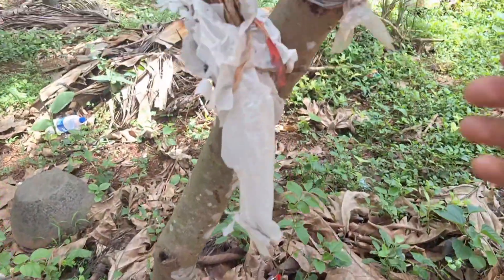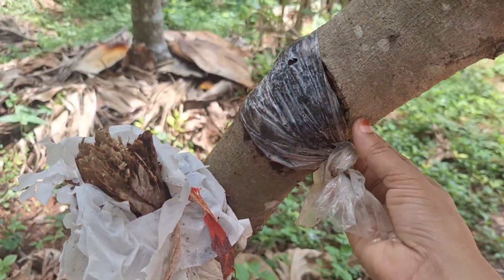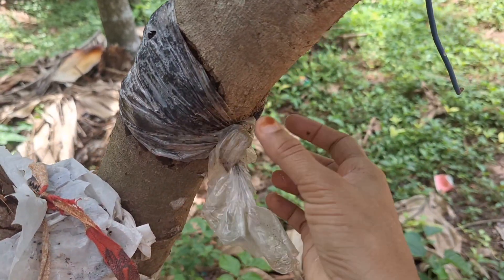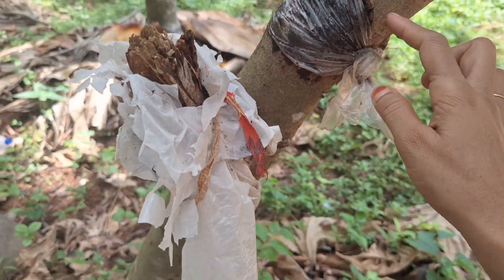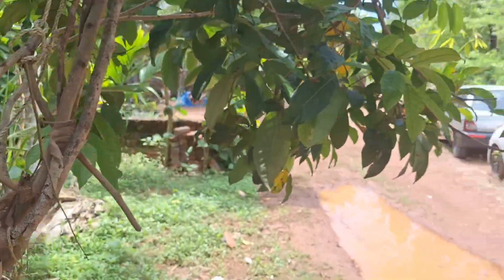റാംബൂട്ടാൻ തൈകൾ |rambuttan|റാമ്പുട്ടാൻ|Rambutan fruit|rambutan tree| rambutan plant rambutan krishi